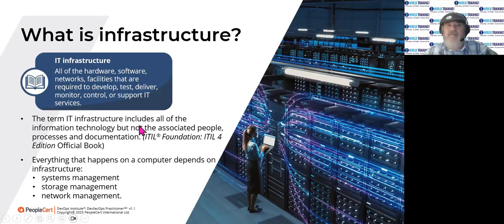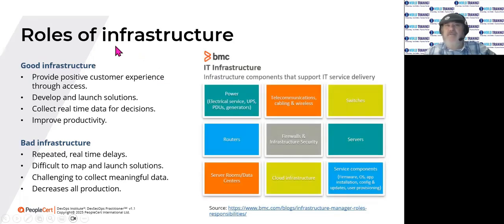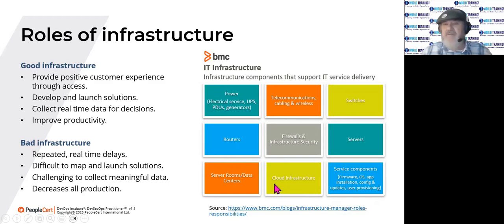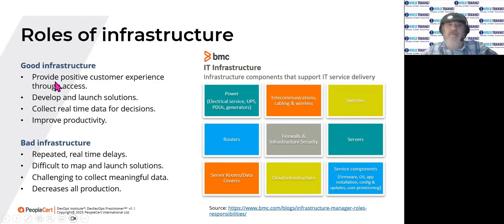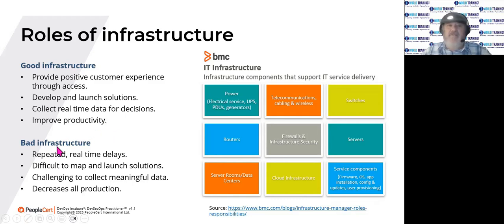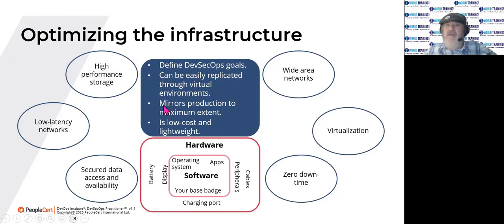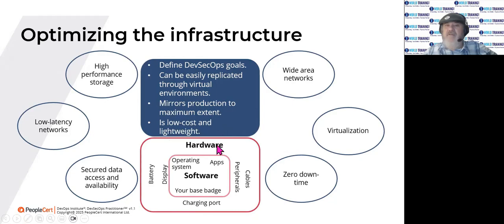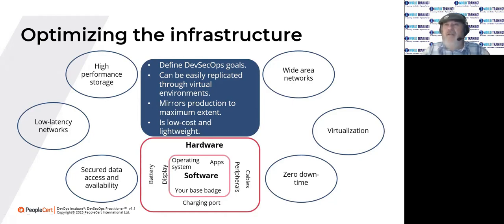Creating a DevSecOps Infrastructure | DevSecOps Practitioner | DevOps Institute | 1WorldTraining.com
To enroll in full version of DevSecOps Practitioner℠ Course or Take your DevOps Institute – DevSecOps Practitioner℠ Exam, please

DevSecOps Practitioner℠: Advance your DevOps skills. Create stronger teams.
DevSecOps Practitioner introduces a range of practices for advancing to a more comprehensive understanding of DevSecOps practices. Explore practical outcomes by finding the right mix of people, building processes to accelerate value, and comparing technological options available today. Tailored towards recently transformed organizations who are looking to enhance DevSecOps skills and awareness. With DevSecOps Practitioner, you will learn about:
DevSecOps Practitioner skills
Advanced-level DevSecOps technical concepts
DevSecOps architecture and infrastructure strengths
An understanding of the many steps associated with pipeline
Security principles (ensuring items are not just sooner and safer but more secure as well)
An understanding of how DevSecOps may evolve in the following years

Building a broader skill base
DevSecOps Practitioner introduces challenging technical concepts in many areas
Ensures teams can effectively communicate and achieve maturity in chosen practices
Each element separates into people, process, and technology to emphasize integration, achievement and excellence

DevSecOps Practitioner candidates should be prepared to ramp up their DevSecOps skills
Personal skills benefits: Individuals will learn to work as a team, ask the right questions, and build the right metrics to accelerate the entire organization.

Specific prerequisites include a foundational understanding of DevOps, familiarity with security practices such as SAST (Static Application Security Testing) and DAST (Dynamic Application Security Testing), and ideally, some experience with coding and infrastructure management.

The DevOps Institute DevSecOps Foundation certification is often recommended as a prerequisite or a good starting point.